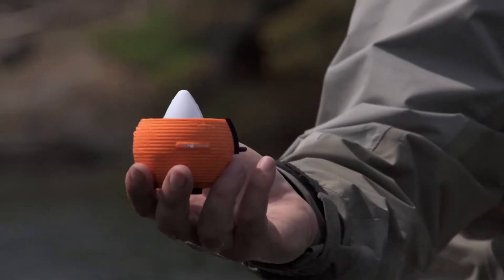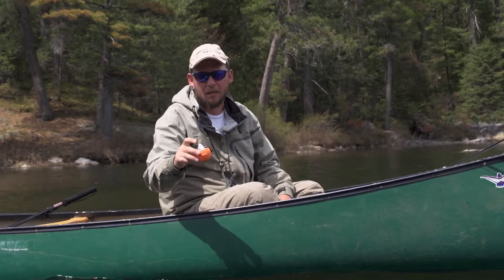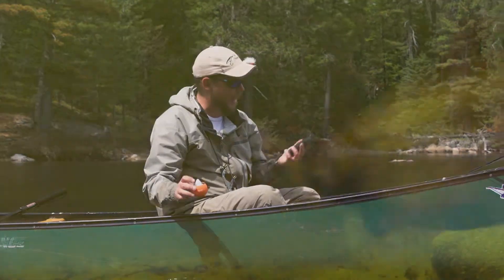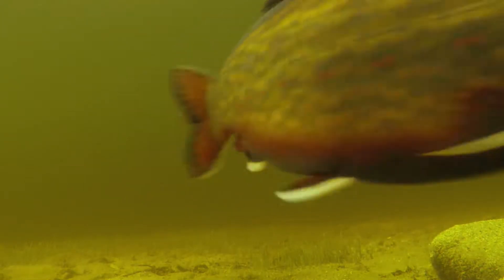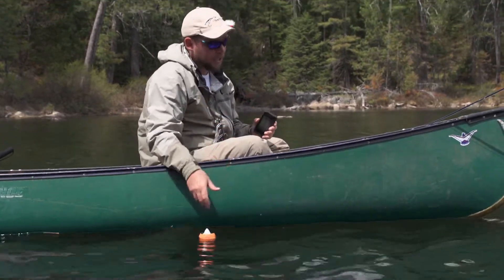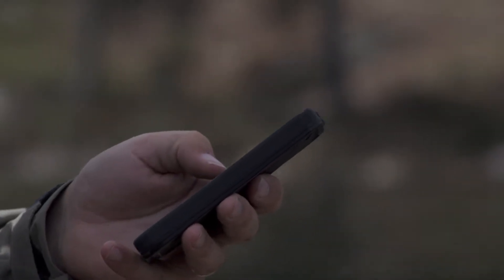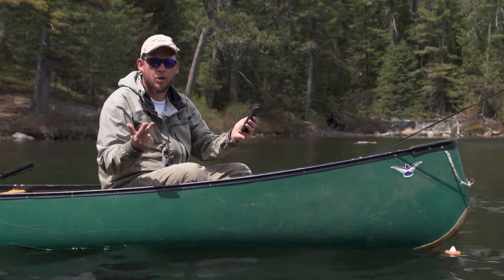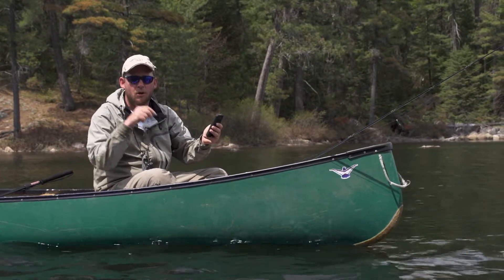Using a Fish Hunter at Blue Fox Camp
Host Mark Melnyk of The New Fly Fisher Show demonstrates using a Fish Hunter during his stay at Blue Fox Camp in Ontario's Algoma Country. algomacountry​​​